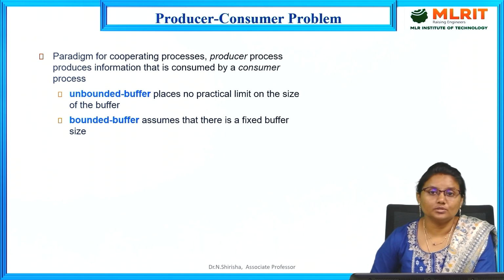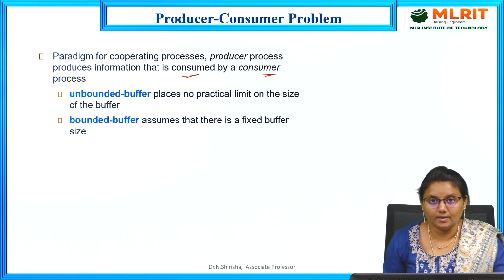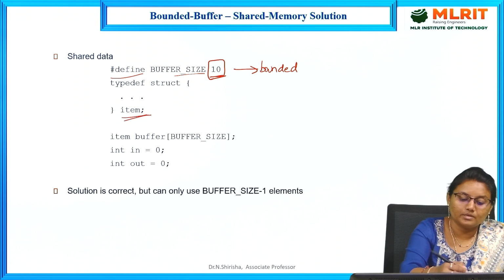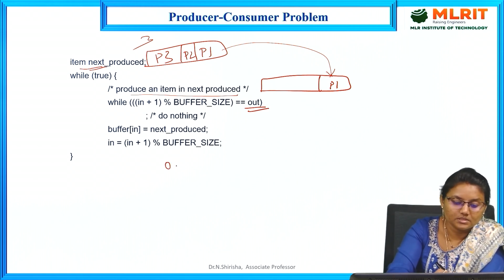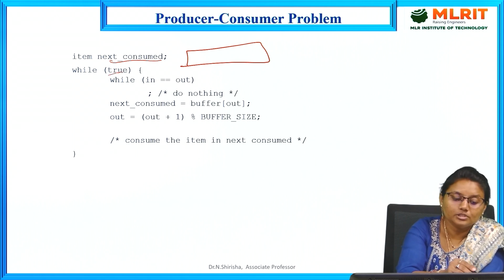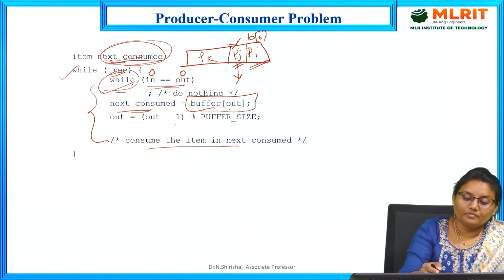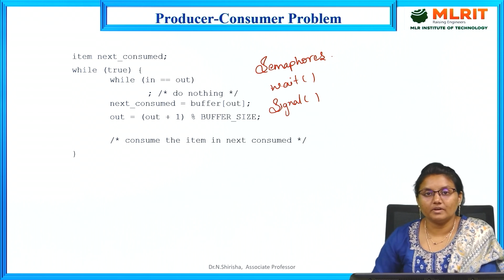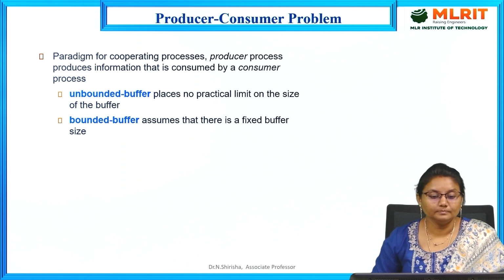LEC10 |Operating Systems|Process Management Process Producer- Consumer Problems by Dr. N. Shirisha